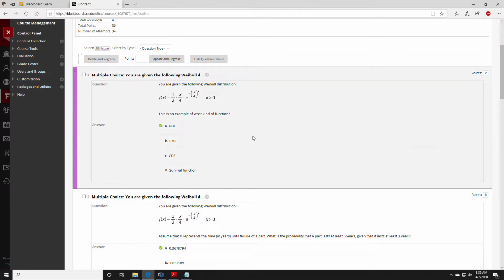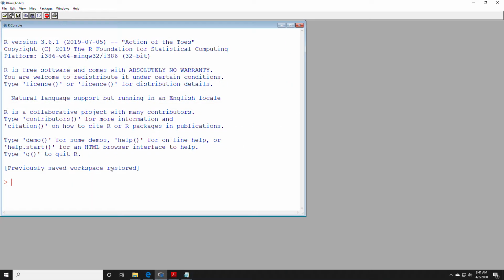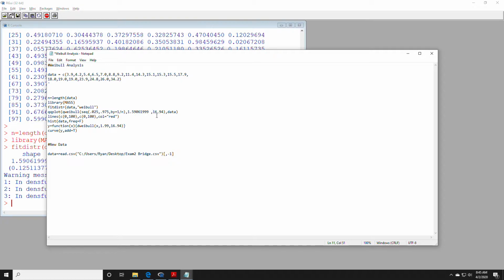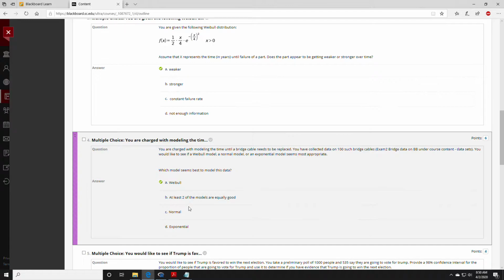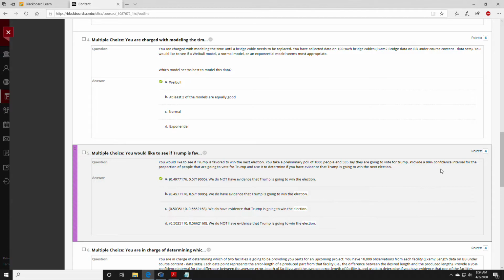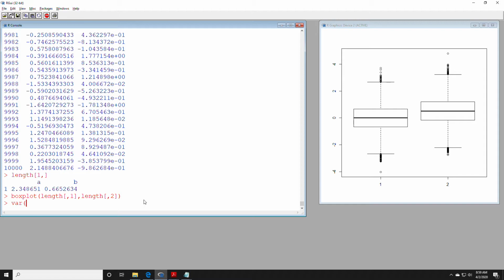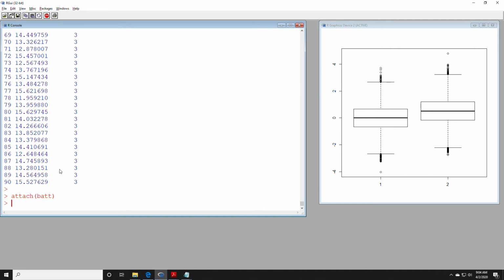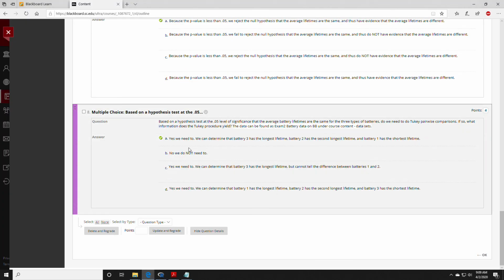509 Lecture 4 part 1